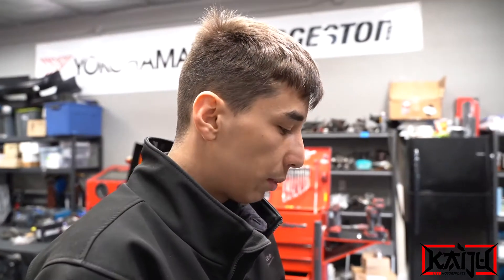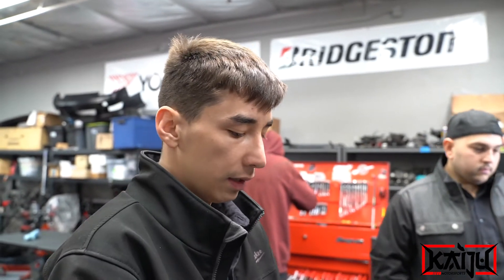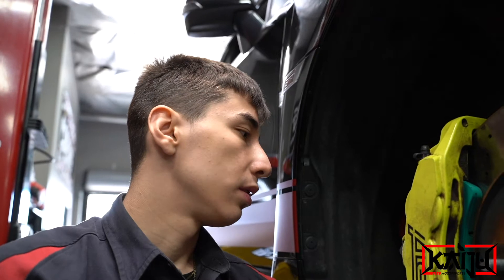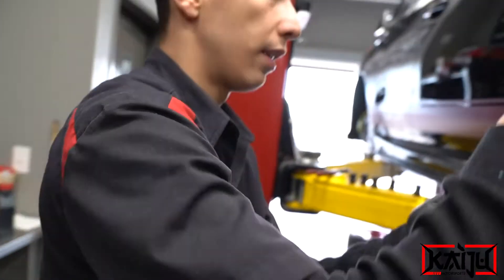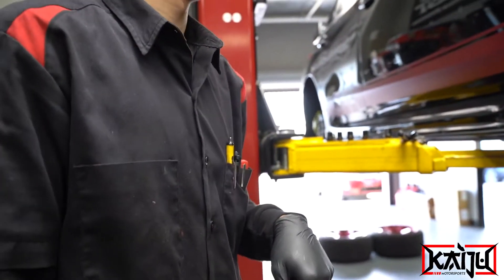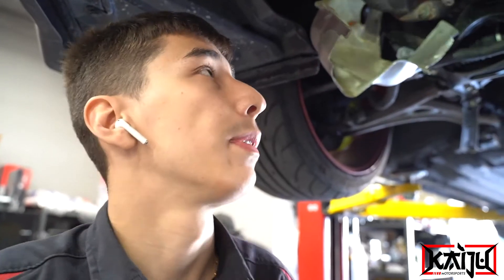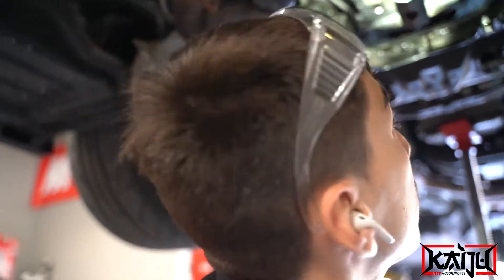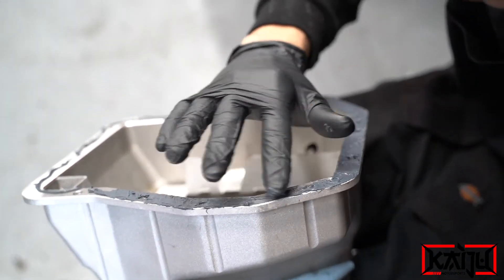Prepping a STi for the track! | Kaiju Motorsports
Check out behind the scenes prepping one of our vehicles for track day. We are upgrading brake lines, oil pan, and a few other parts on the STi. Let us know what you would like to see next at @KaijuMotorsports

Filmed & Edited by @hanjpn